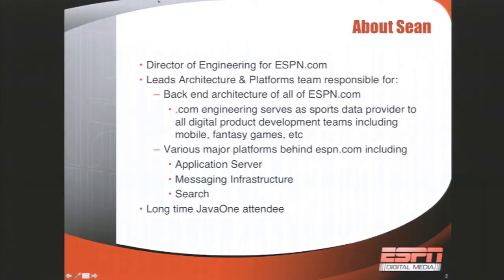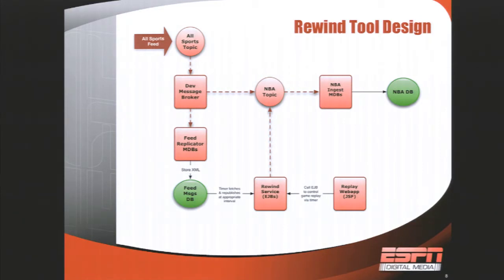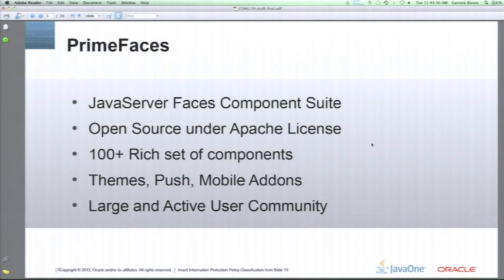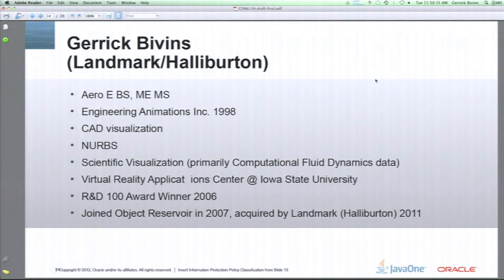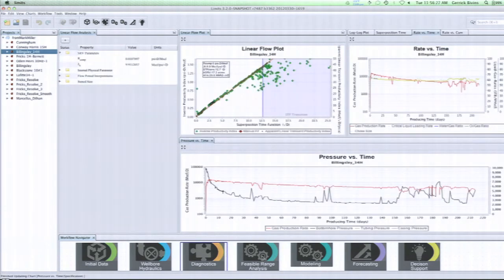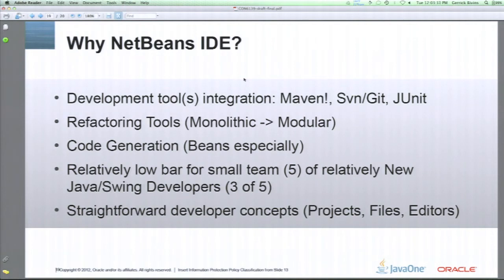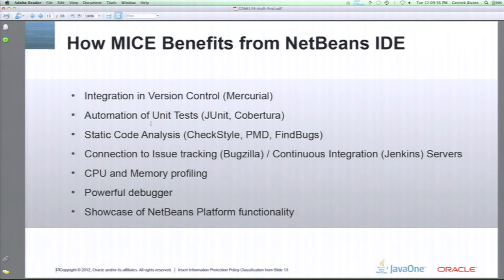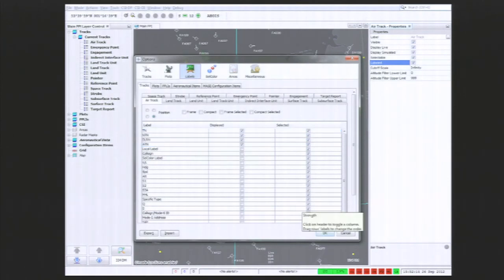Lessons Learned in Building Enterprise and Desktop Applications with the NetBeans IDE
The NetBeans IDE offers a wealth of features and speedy performance that continues to attract an increasing number of enterprises that are turning to the IDE for their project needs. In this session, three development teams explain why they started with or switched to NetBeans and discuss what challenges they faced and how using NetBeans software was an advantage and benefit during the development process.